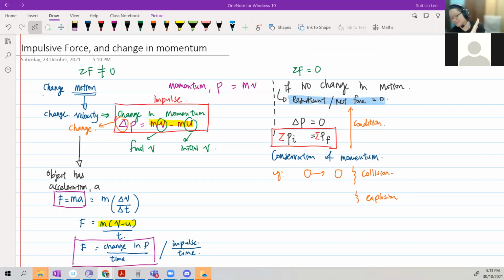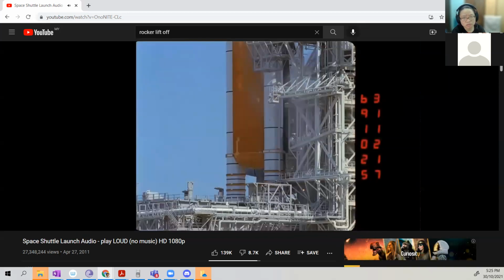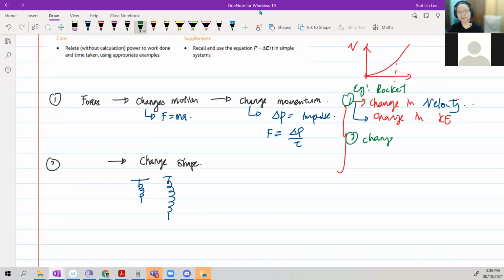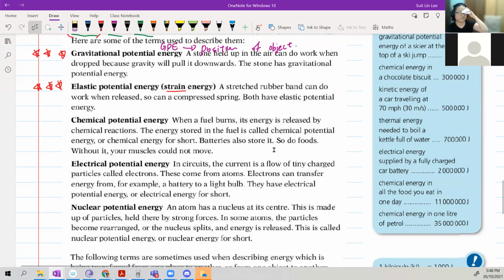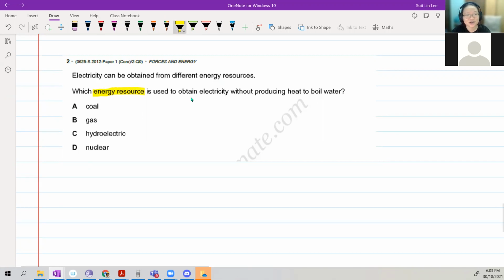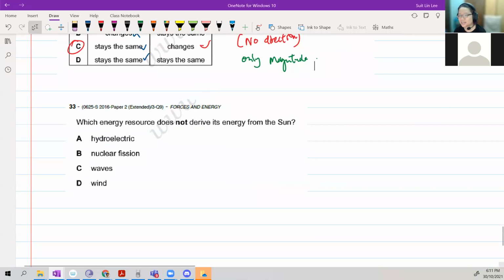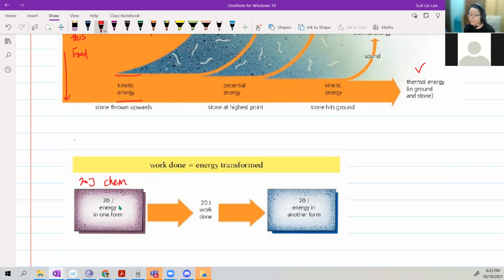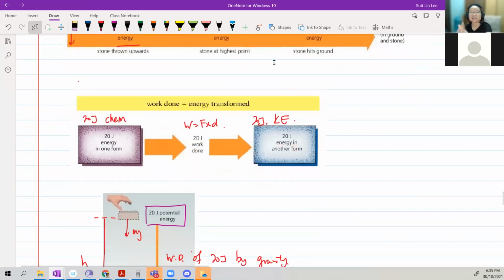30 October 2021 1.9 Conservation of Energy Part 1